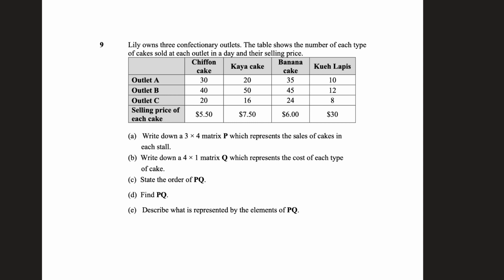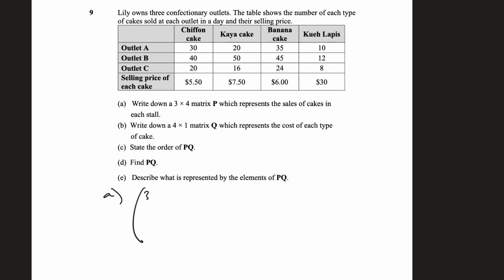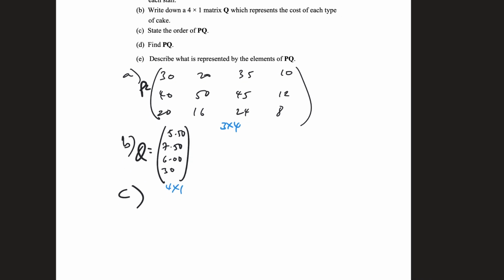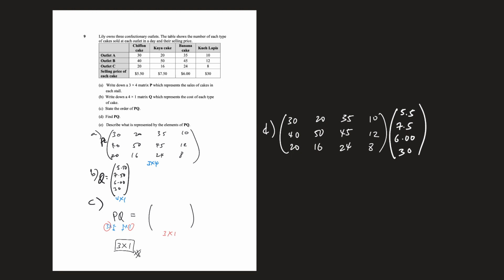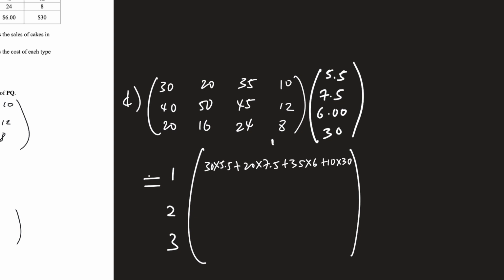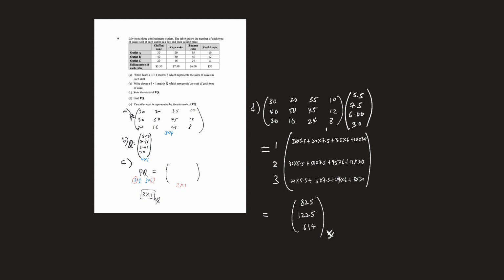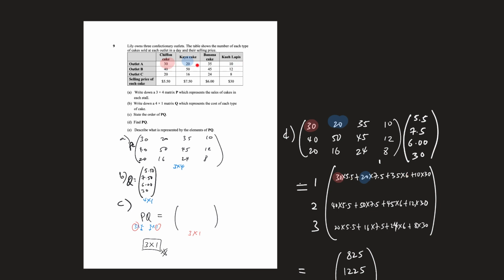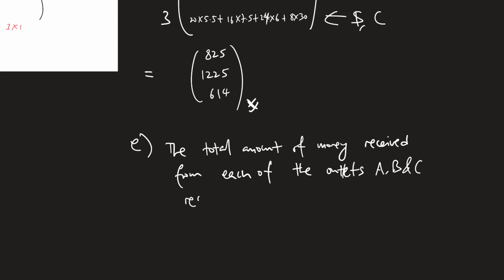Sets and Matrices revision package: question 9